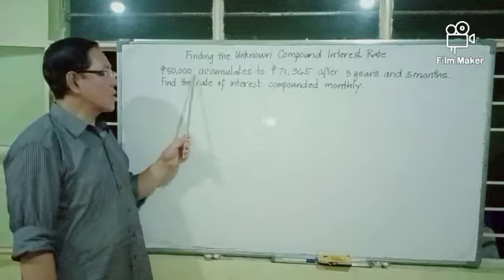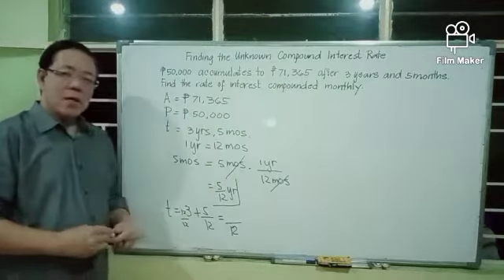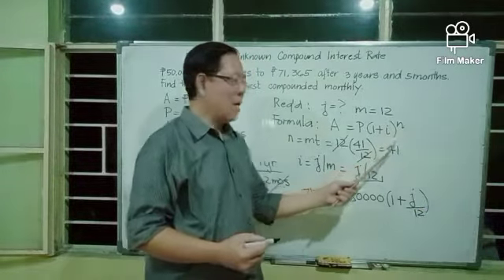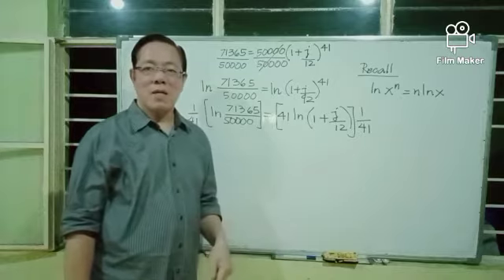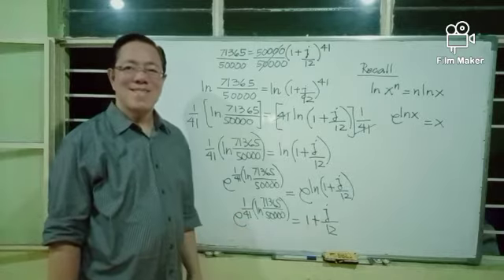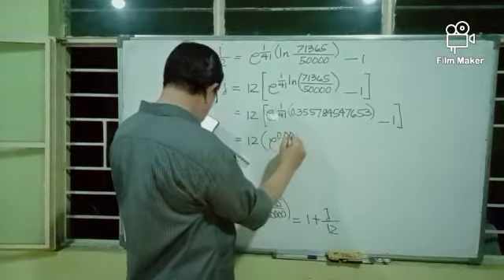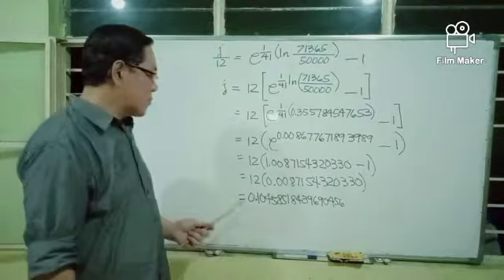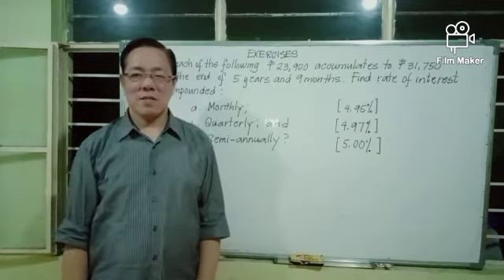ART TEACHES MATHEMATICS OF INVESTMENT: LESSON 5 UNKNOWN COMPOUND INTEREST RATE